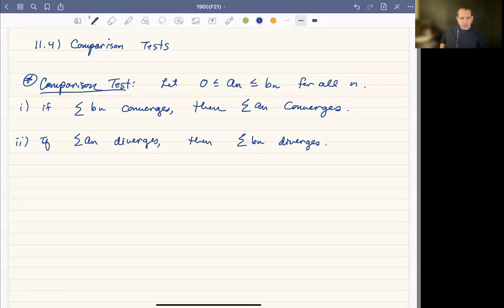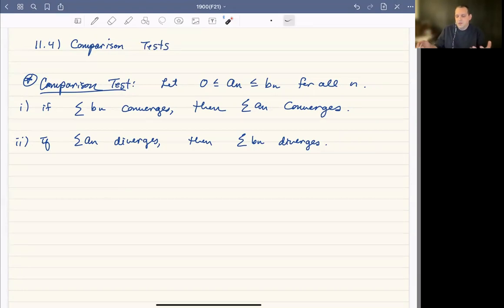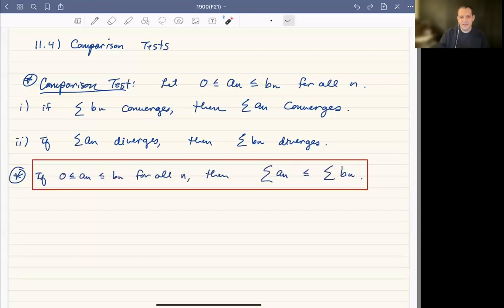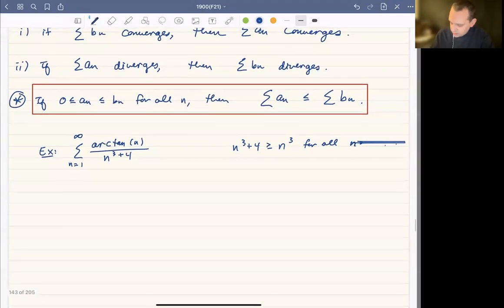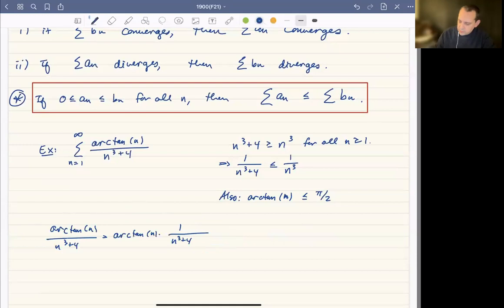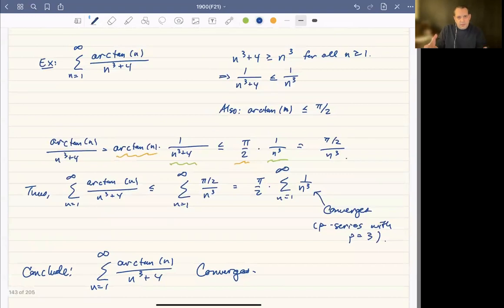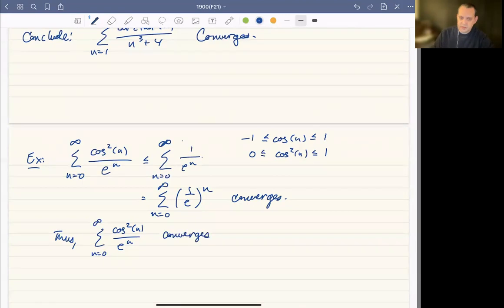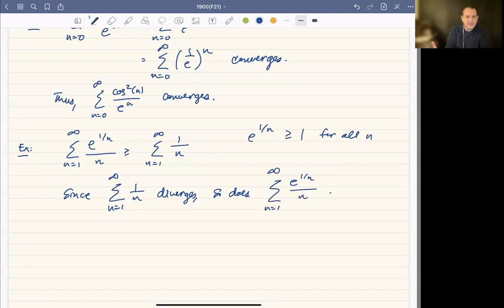11.4: Comparison Tests (part 1)